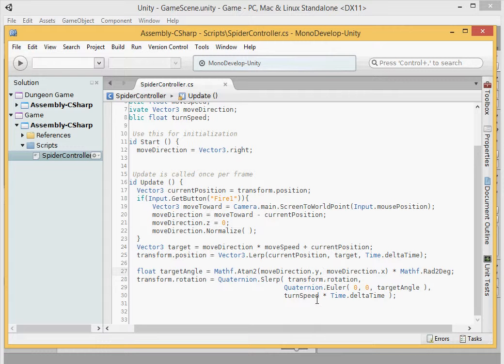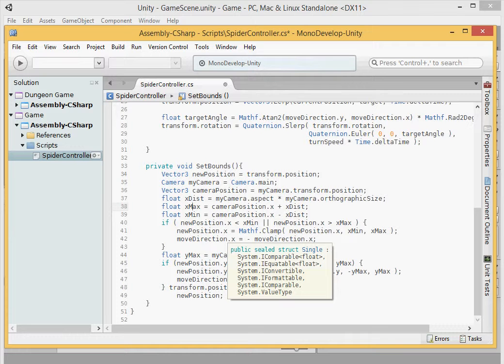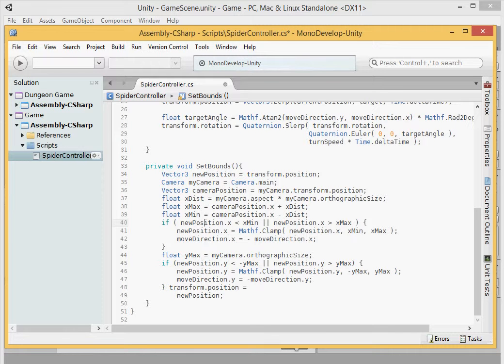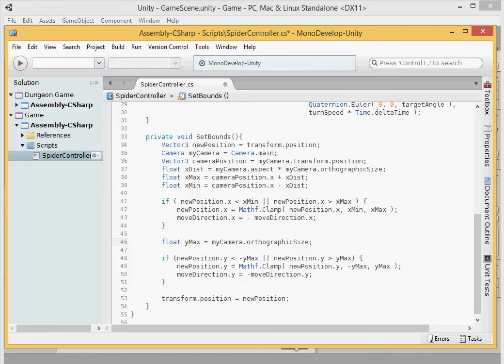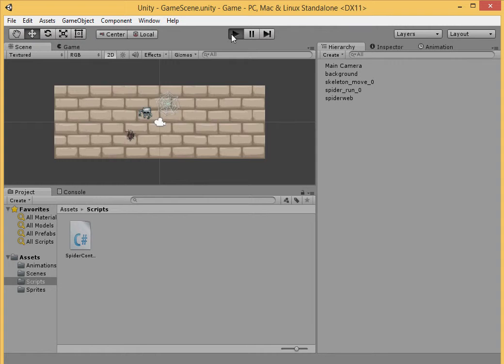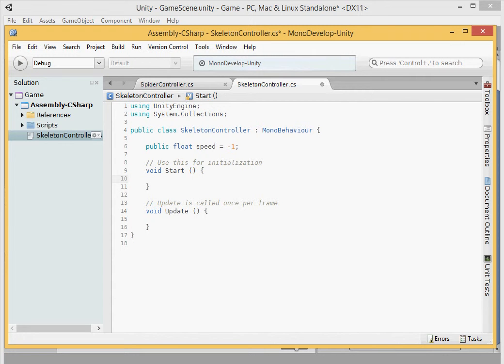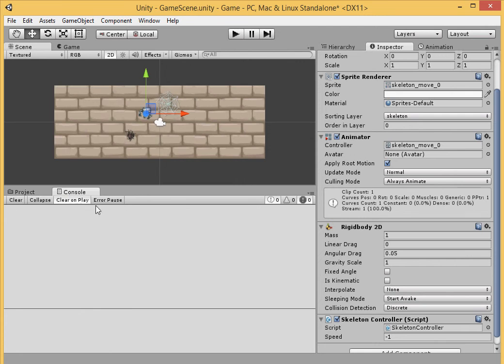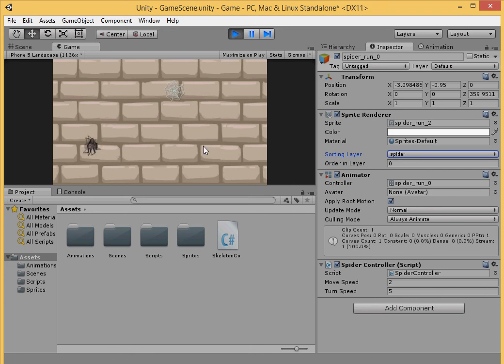Windows Phone Game Development Part 4 of 11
This video is part of 11 tutorials that demonstrate the development in Unity of a simple game for Windows Phones. It adds to the script from the previous tutorial to limit the sprite from moving outside of the visible screen.